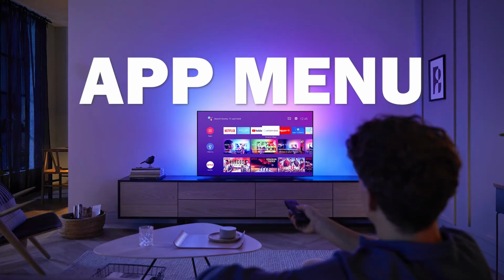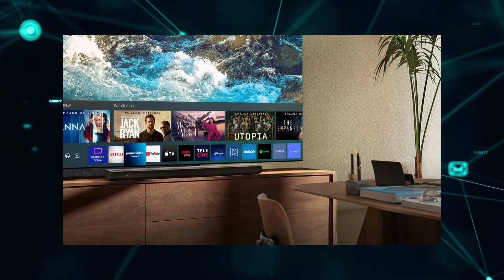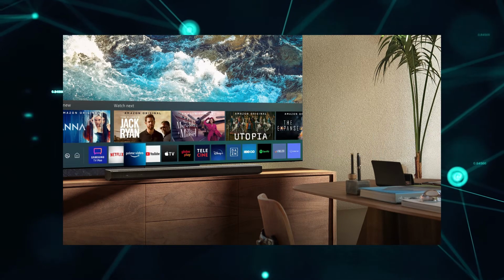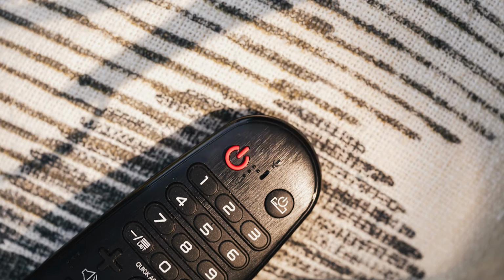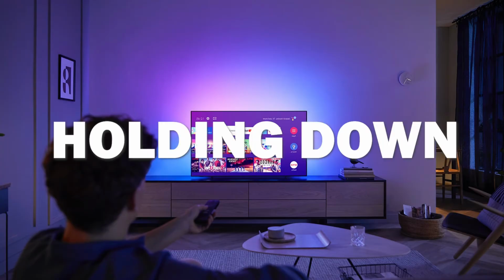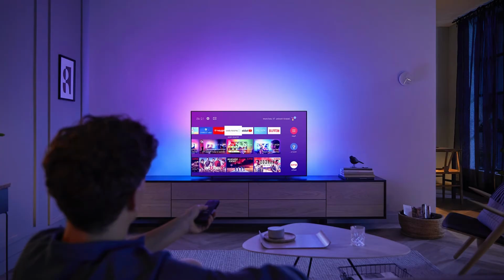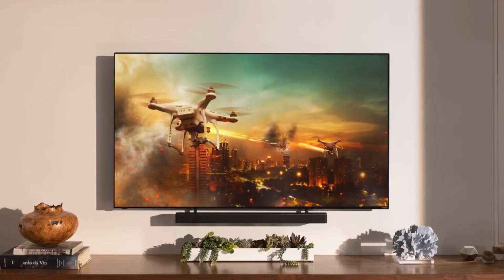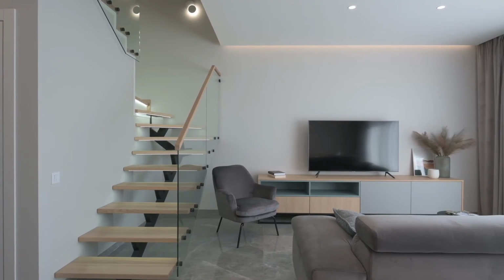HOW TO DELETE APPS ON HISENSE TV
Need to free up space or get rid of unwanted apps on your Hisense TV? In this quick tutorial, I'll show you step-by-step how to delete apps from your Samsung Smart TV. It's simple, easy, and helps keep your TV running smoothly. Watch now to learn how!